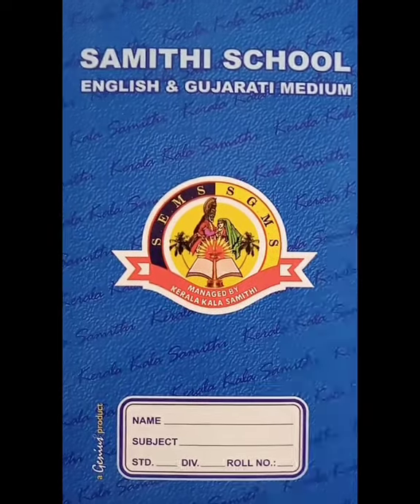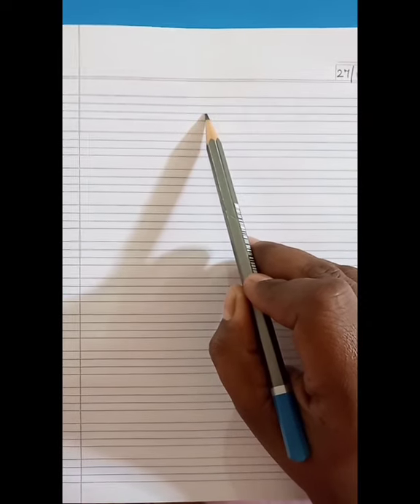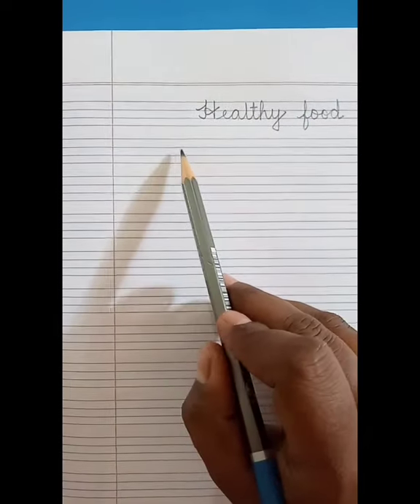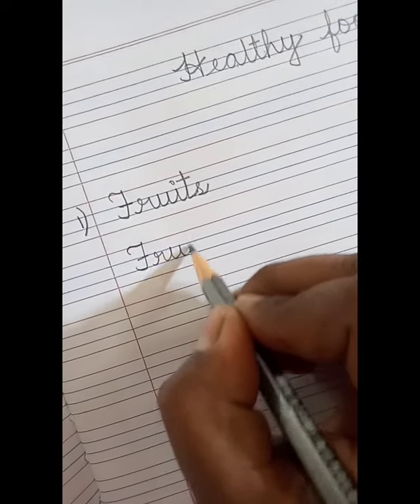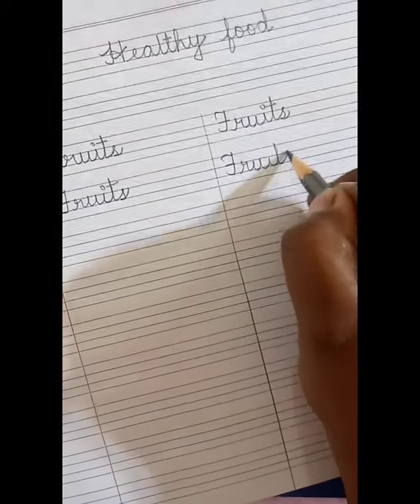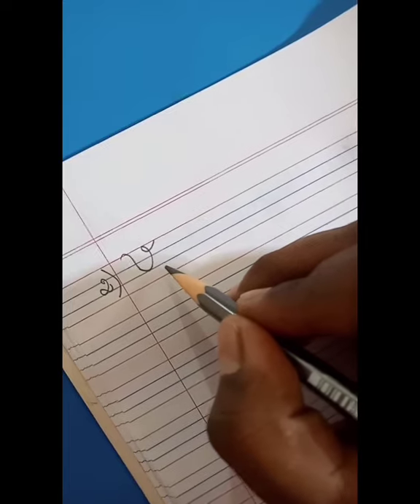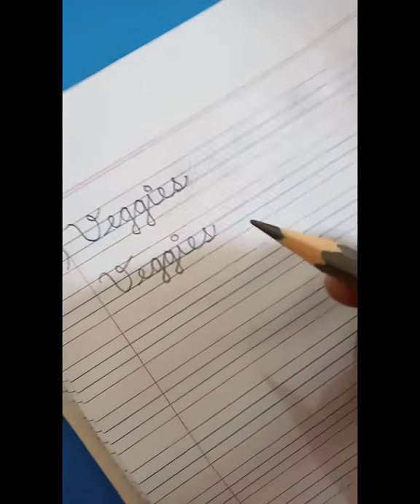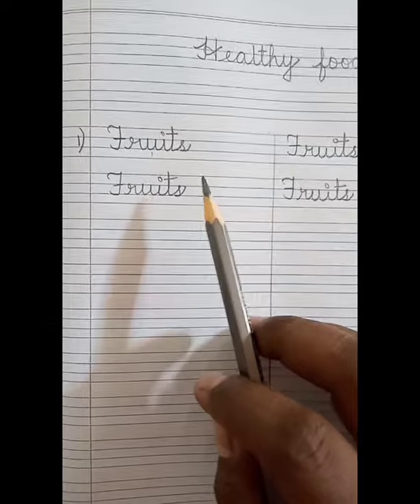Sr Kg Evs Healthy Food